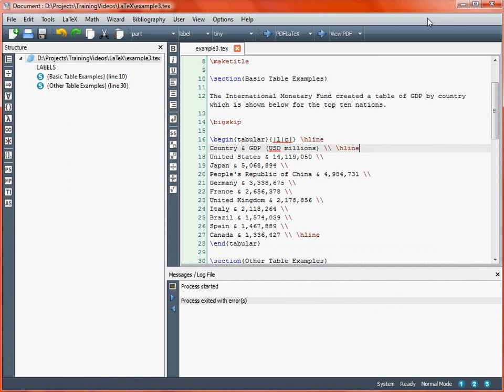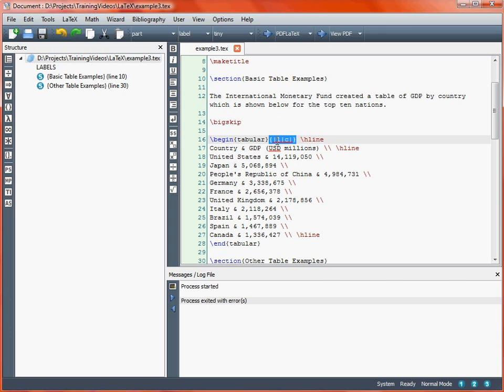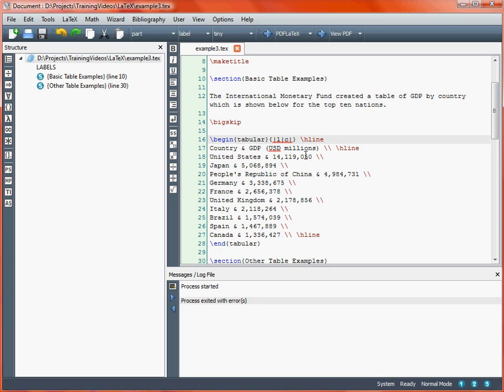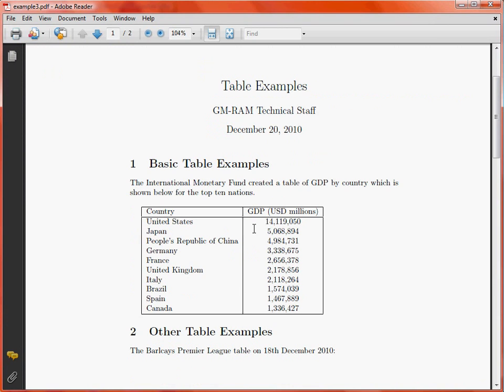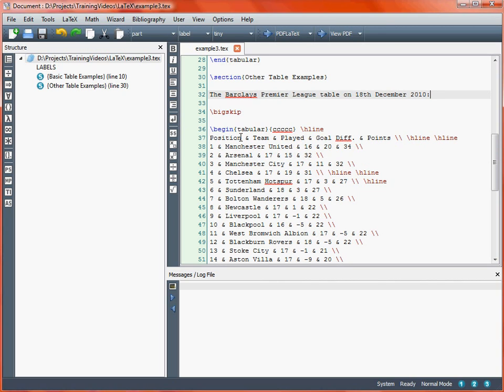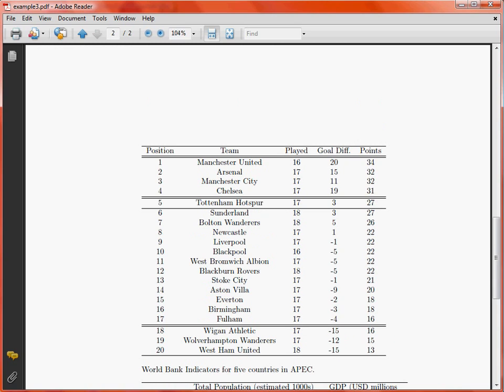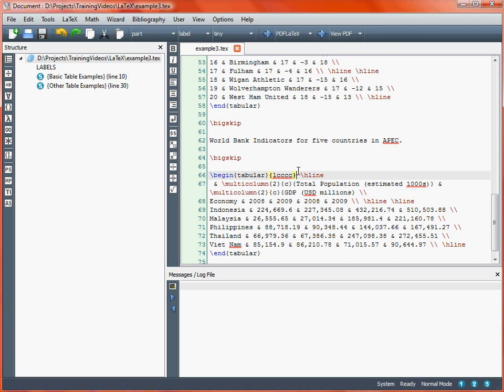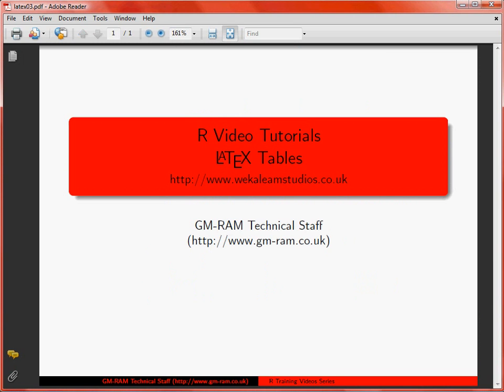LaTeX Typesetting - Basic Tables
The basics of creating tables when creating a LaTeX document. and browse.